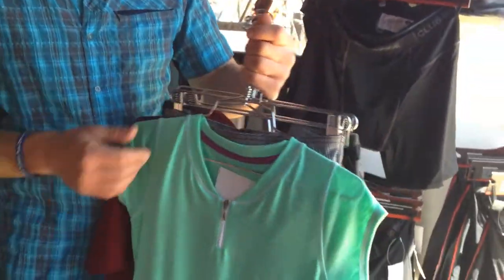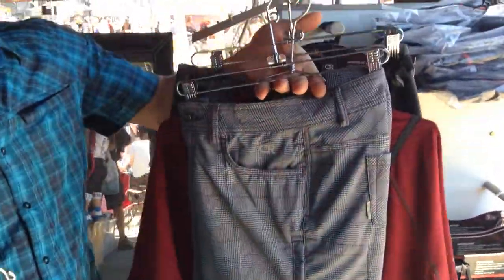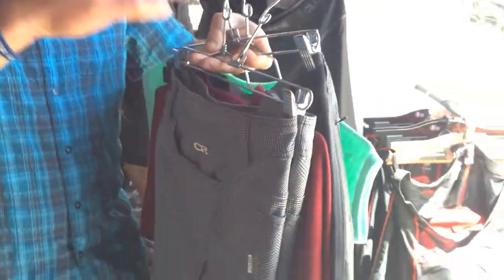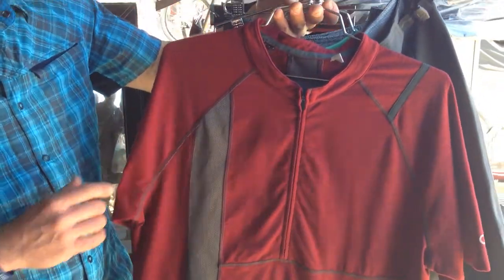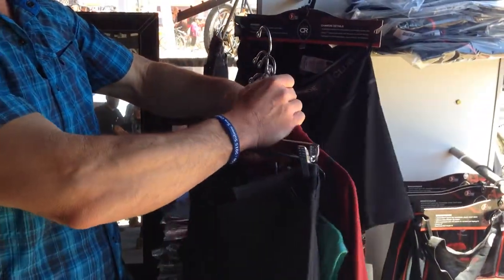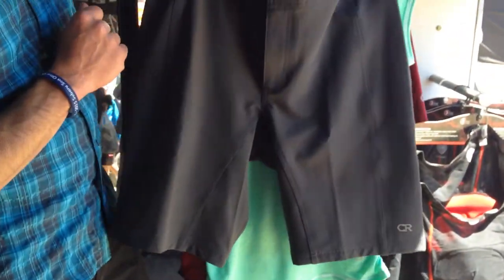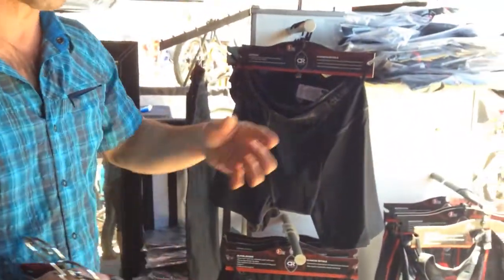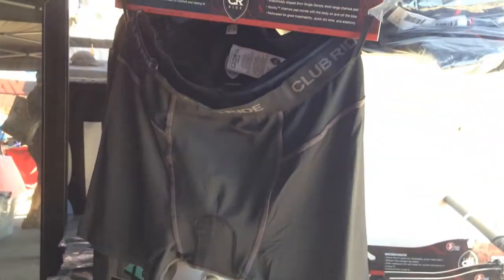Club Ride @ Sea Otter Classic 2015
Pedal's Andrew Rogers was on site at the Sea Otter Classic 2015 expo, where talked to Club Ride's Owner and Founder Mike Herlinger about the cycling casual performance riding gear clothing brand's new lineup.